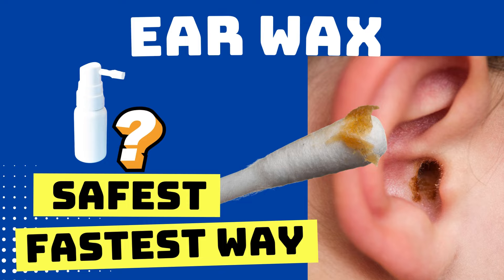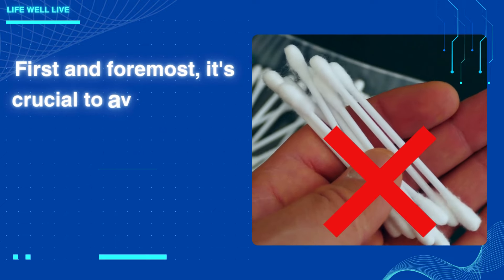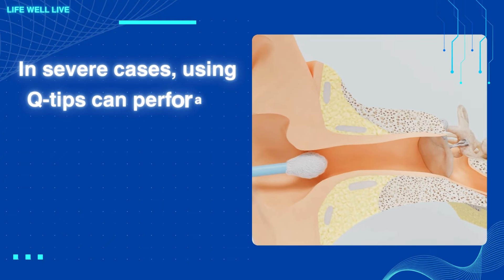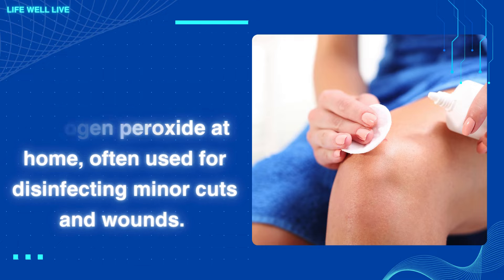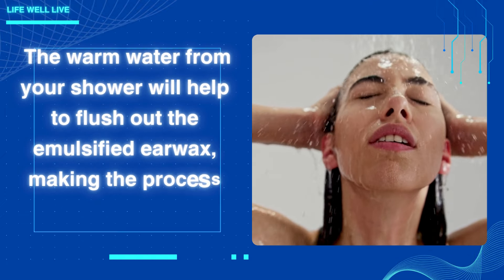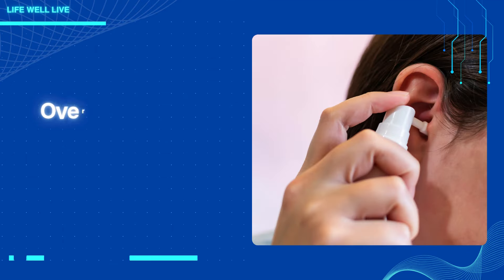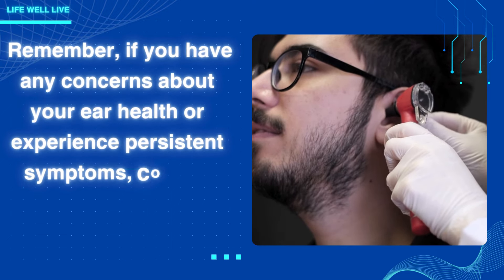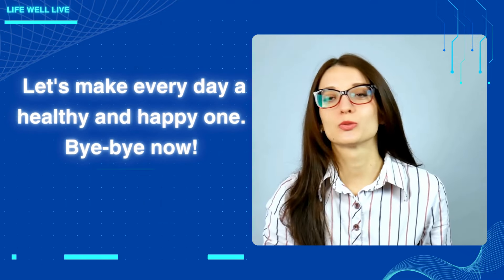Safe and Effective Methods to Remove EAR WAX at Home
Hello everyone, good day or good night, wherever you are tuning in from around the world! I hope you're having a wonderful day or night. today I want to share with you the safest, simplest, and cheapest way to remove earwax. This topic is extremely important for maintaining ear health, so let's dive right in.
First and foremost, it's crucial to avoid putting Q-tips inside your ears. Many people make this mistake, thinking it helps clean their ears, but in reality, it pushes the wax deeper. This can lead to impacted wax against the eardrum, causing various symptoms such as tinnitus (ringing in the ears), ear pain, headaches, vertigo, and even hearing loss. In severe cases, using Q-tips can perforate the eardrum, leading to significant complications.